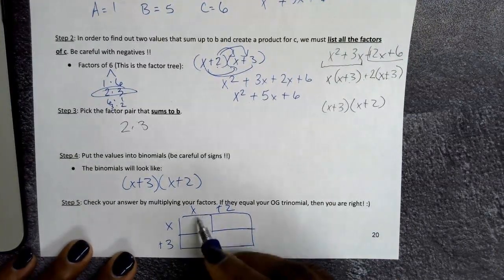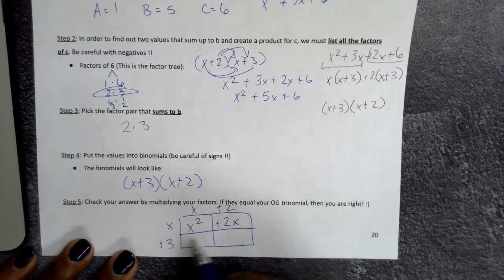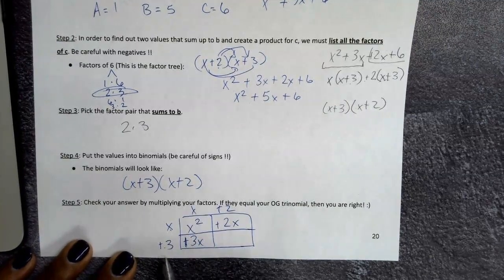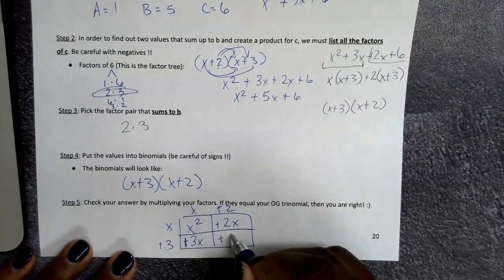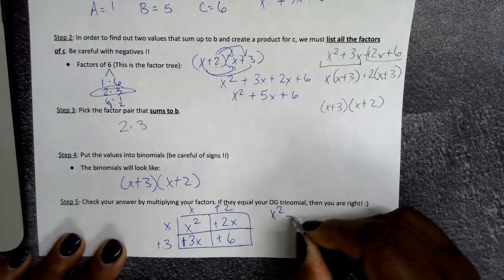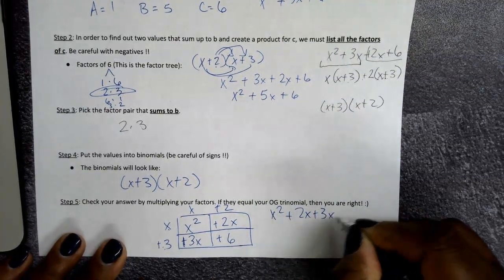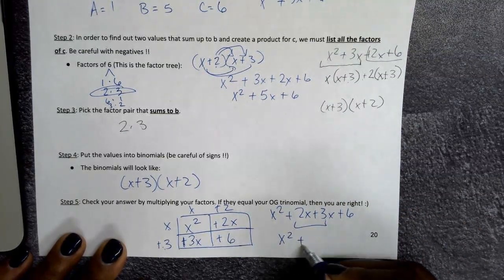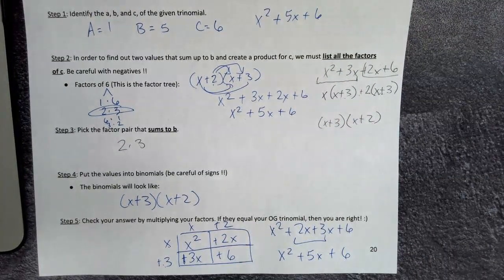U6L5 Factoring Trinomials Using the Product-Sum Method